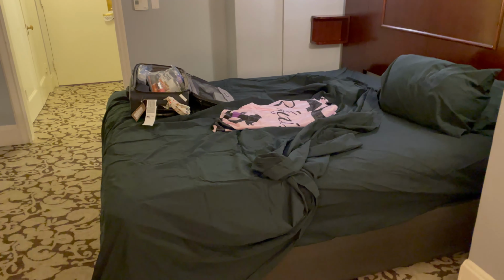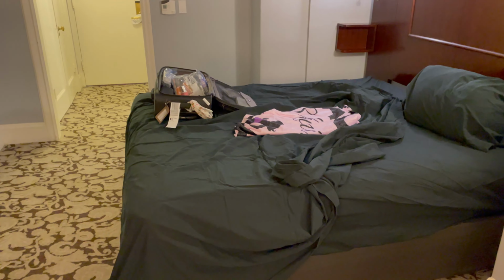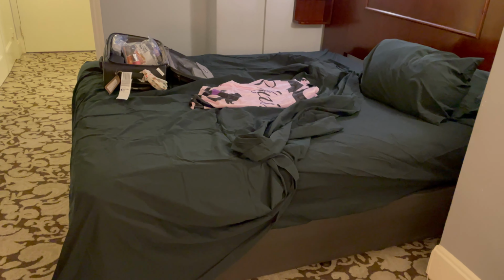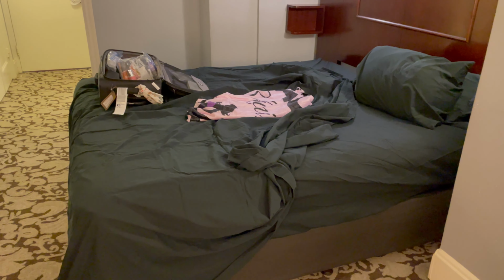NPC MUSCLE CONTEST CHALLENGE | SHOW DAY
We finally did! After over two years of hard freaking work, we made it back to the stage!!